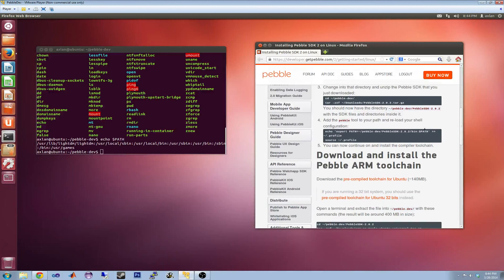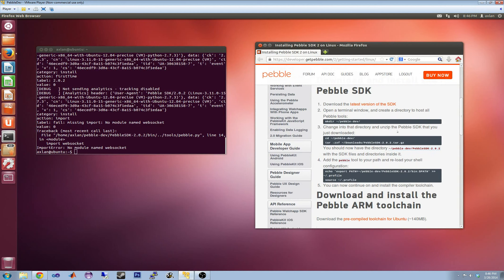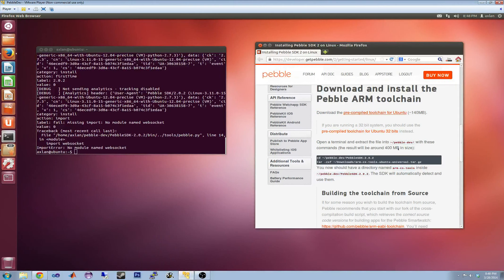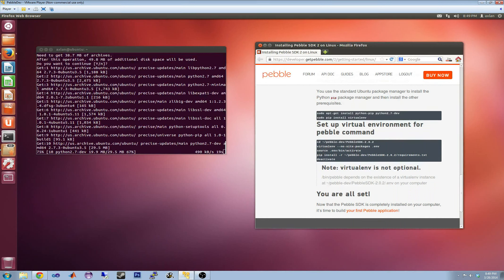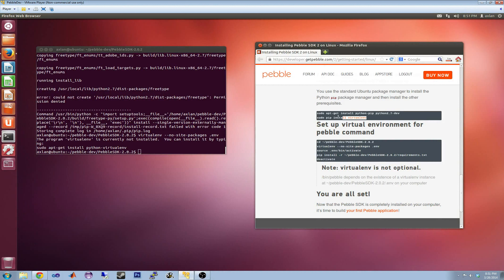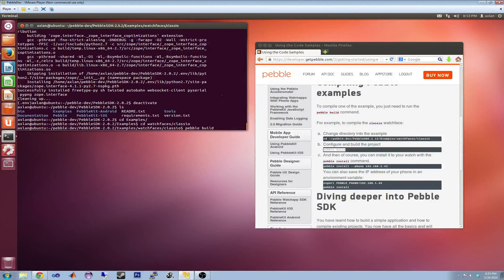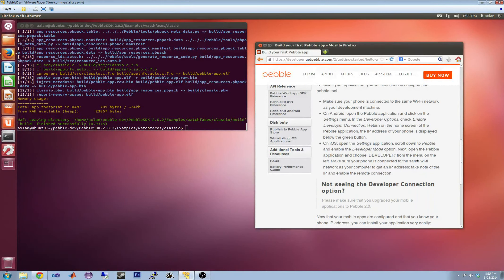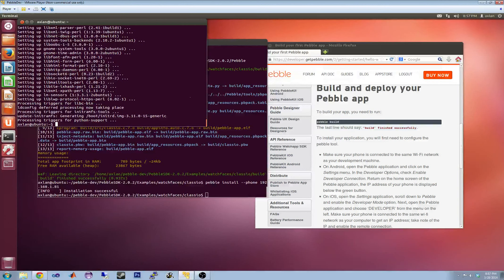Learning Through my Mistakes: Pebble App (Part 4)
Tutorial for doing software development for a system I have little experience with. For this project I'll be trying to make my first Pebble watch app.

Finish Setting up Pebble SDK